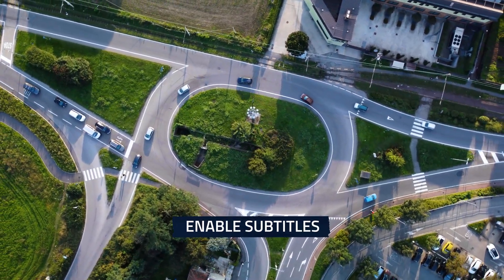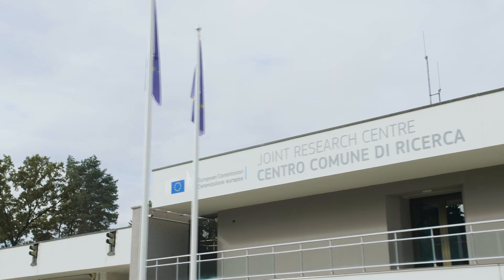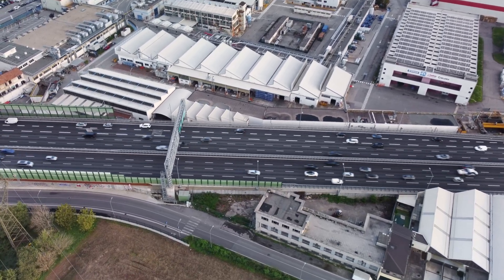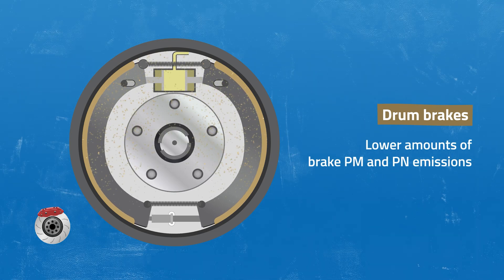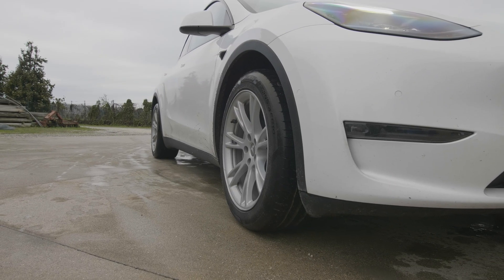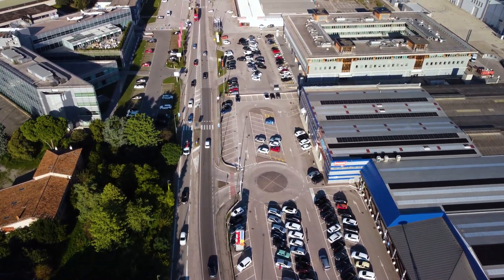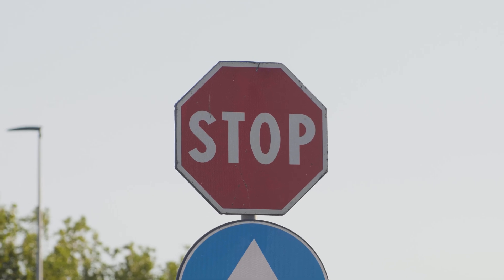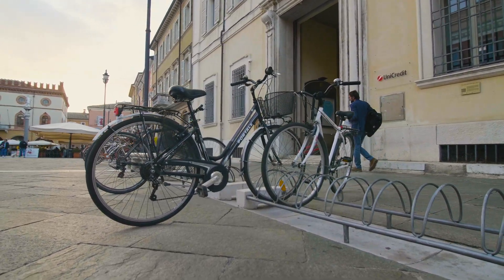What are non-exhaust emissions from road traffic? (and how to mitigate them)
How is noise pollution impacting our health and environment? 🌍🔊 Let's find out in the free online course
As research into pollution continues to advance, we’re gaining a deeper understanding of its various types. This growing knowledge has paved the way for the inclusion of non-exhaust emissions in European regulations. But what are those emissions?💨

In this eye-opening video, Theo Grigoratos, a researcher at the European Commission’s Joint Research Centre, delves into the lesser-known side of pollution: non-exhaust emissions. From brake wear to particulate emissions, Theo explains how even the greenest modes of transport can have an impact on the environment and our health.🌱

Have you ever thought about this hidden source of pollution? 🤔 Leave your thoughts or questions in the comments below👇

BEHIND THE VIDEO
👏 Many thanks to Theo Grigoratos, European Commission Joint Research Centre, Judith Schuermans, Mohamed Adnan Aboulaich and Marcin Chojnacki for kindly participating in this video.
Writing: Giacomo Casandrini & Theo Grigoratos
Video: Giacomo Casandrini
Editing: Giacomo Casandrini
Production: Malaurie Chokoualé, Jana Cotillas and Andrea Santín
Executive Production: Martin Vendel and Gautam Rao
Graphic and thumbnail design: FAVO Studio
Urban Mobility Explained is powered by EIT Urban Mobility, a European initiative to create liveable urban spaces! This project is co-funded by the European Union.